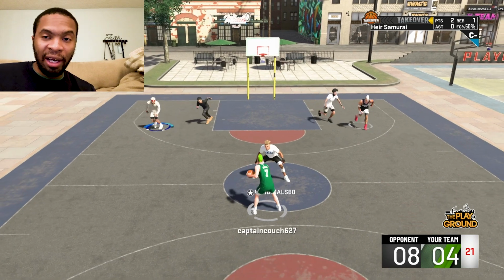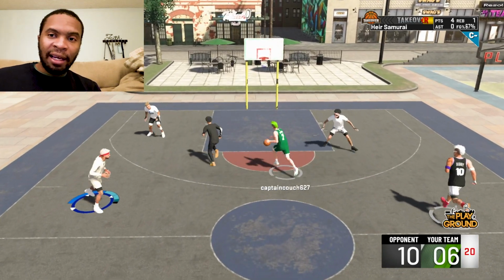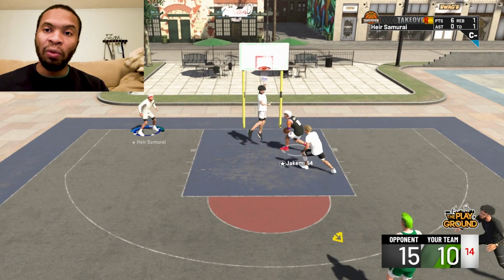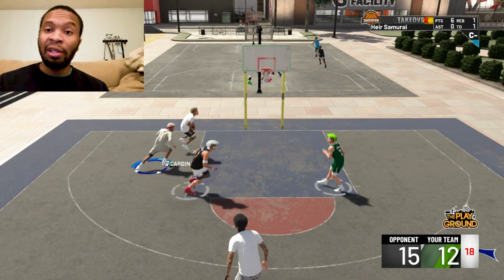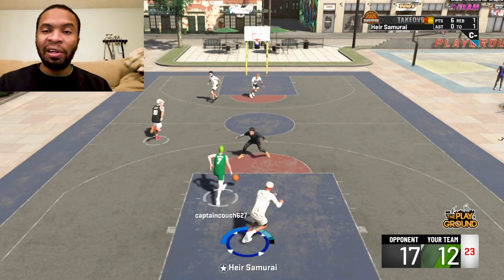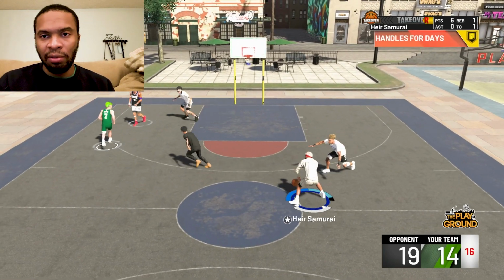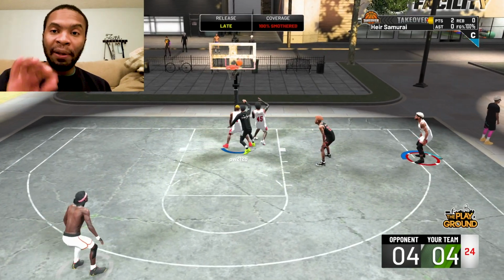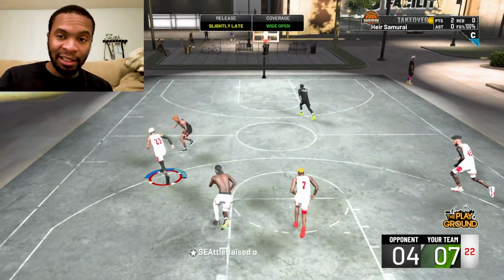How to use the Triple Threat? NBA2K20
How to use Triple Threat? NBA2K20 the HeirSamurai